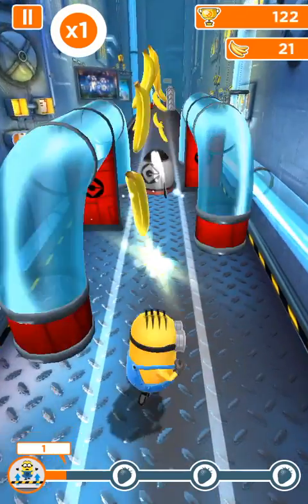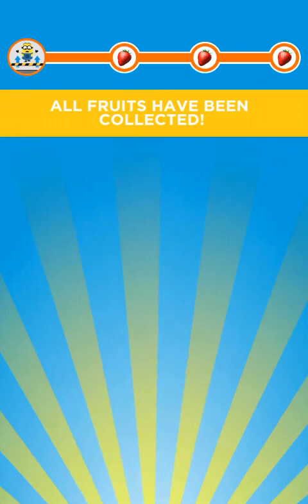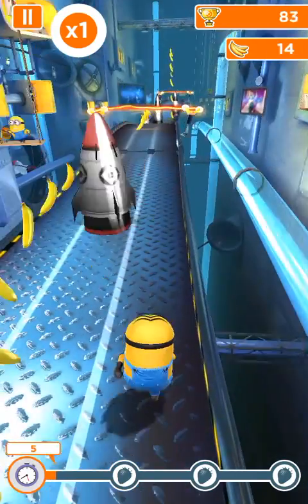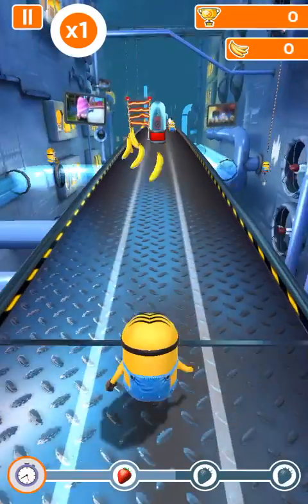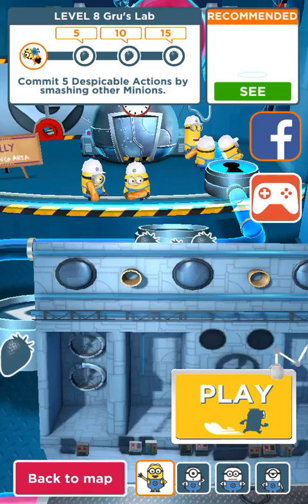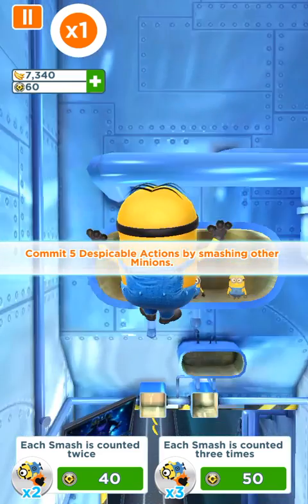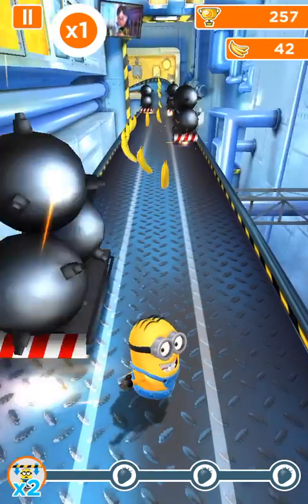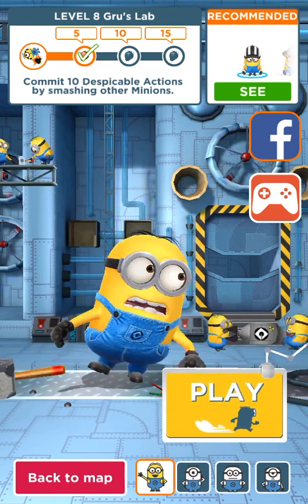Despicable Me Minion Rush EP 2 Level 6-9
Let's play despicable Me Minion Rush Level 6-9